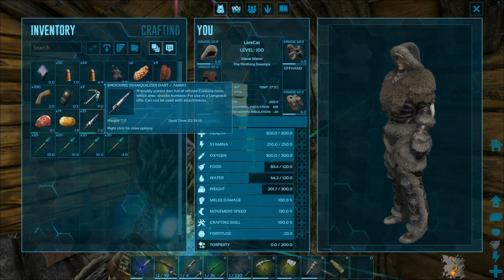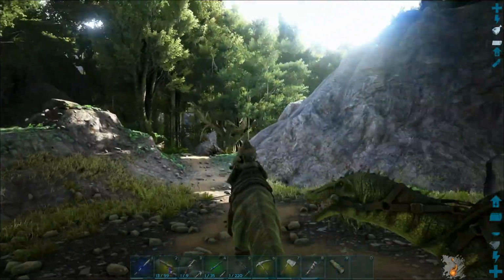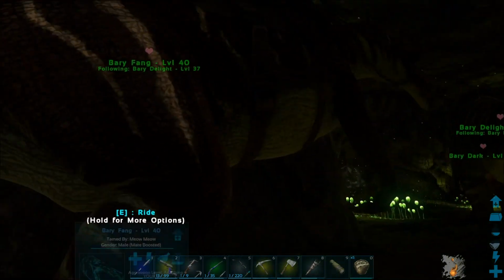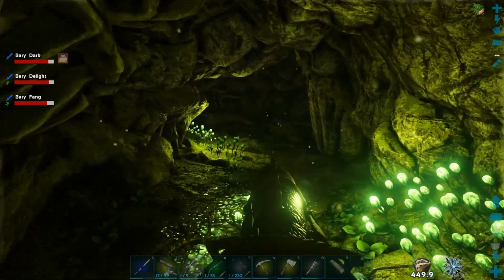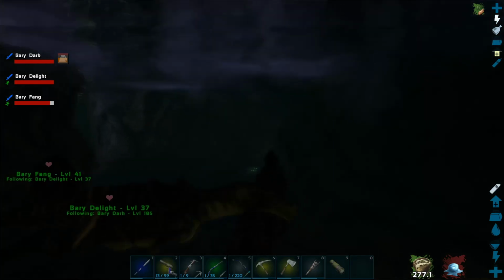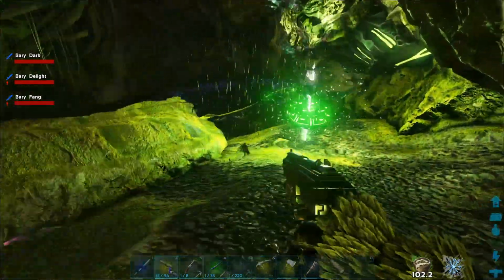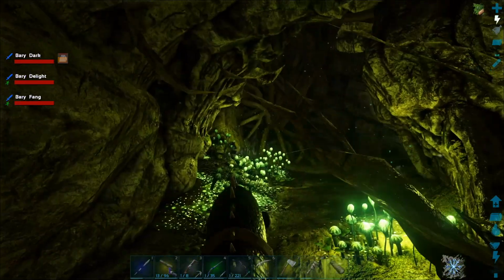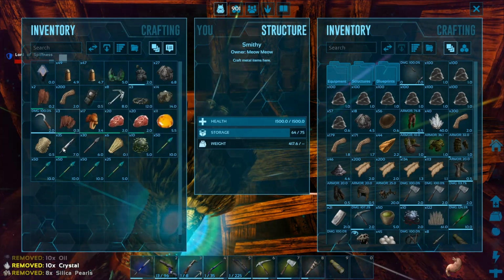Artifact of the PACK (GUIDE/TUTORIAL) | ARK Survival Evolved | The Island | Singleplayer Story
Playing ARK Survival Evolved.
Map: The Island

Join me on my personal Singleplayer Story.
Uploading random content of my Adventures!

And don't forget to feed the FLOOF!
I want me some FAT-ASS-FLOOF!
Feed him by liking this video!